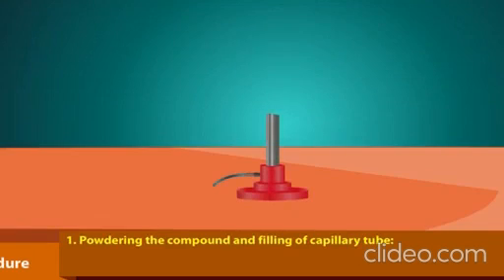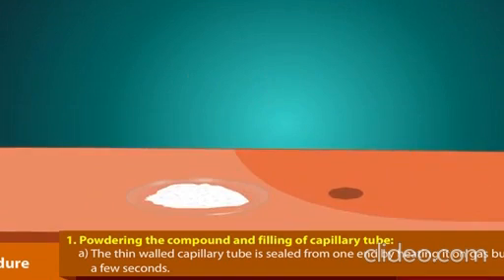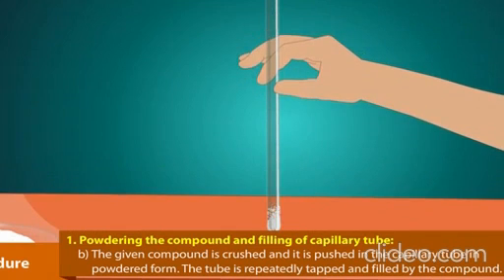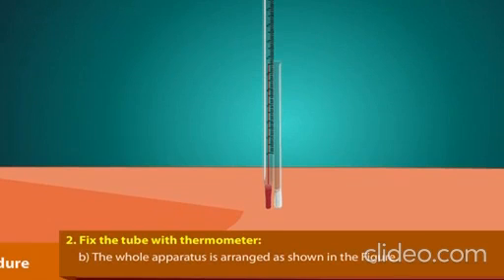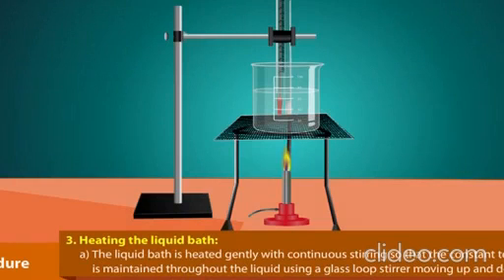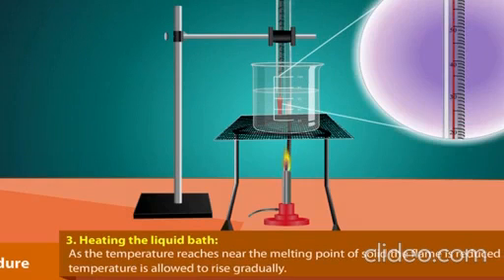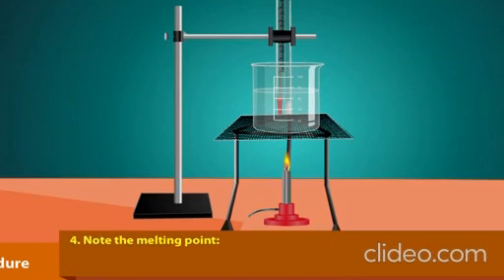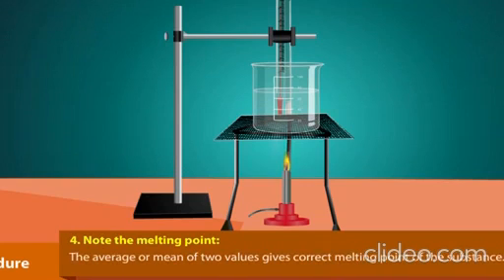Determination of melting point|English|Science|Shraddha Aney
Hi guys,

You can ask you doubts in the comment.

In this video we are going to do the experiment of Determination of melting point & Explain it.

If you want live classes and mock tests of my own contact on the following number 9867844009.